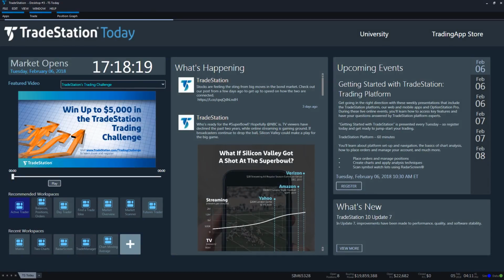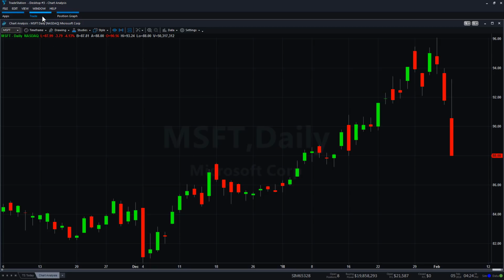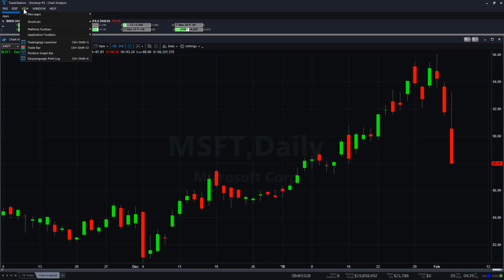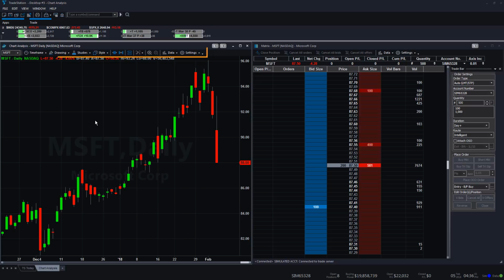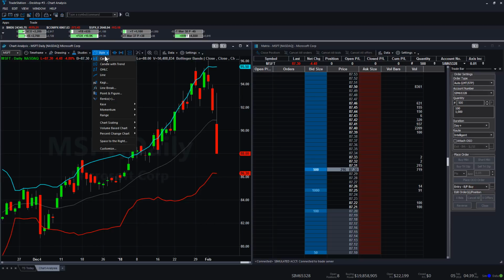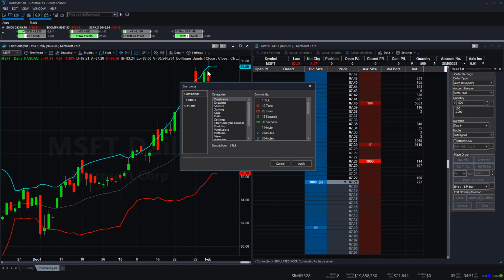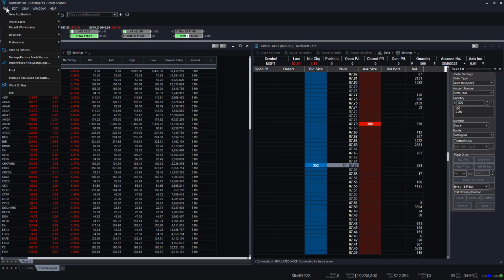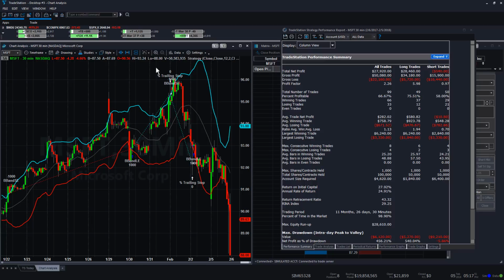Introducing the New TradeStation